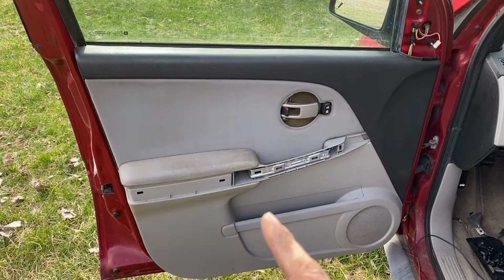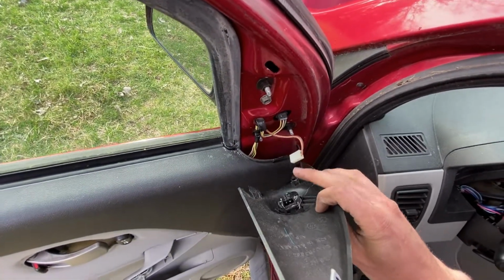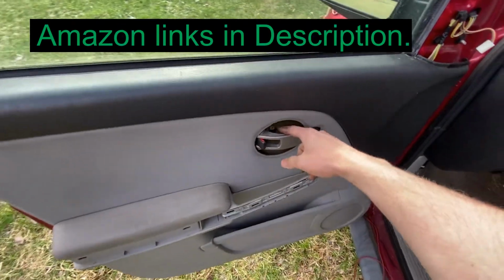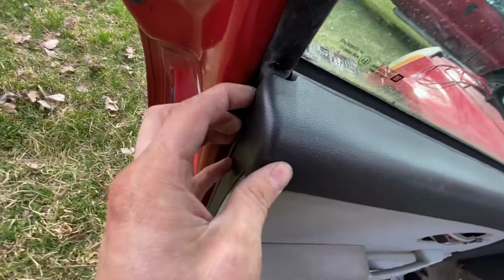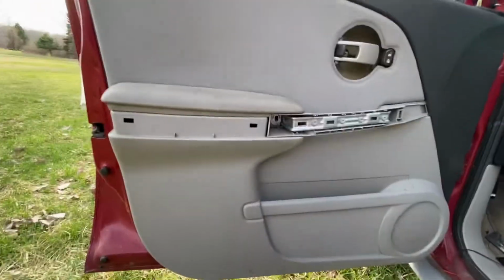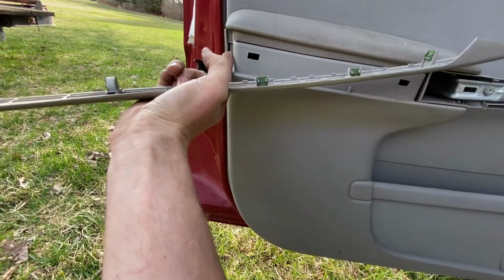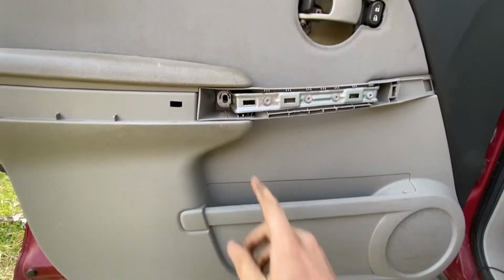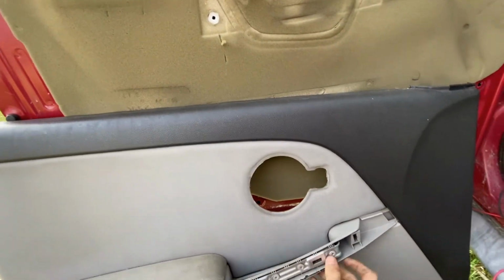How to remove door panel Chevy Equinox 05 06 07 08 09 2005 2006 2007 2008 2009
Trim Removal Tool Kit
HD Floor Mats
"How Cars Work" Book
Disposable gloves

How to take of the door panel on a first generation Chevrolet Equinox.

I am not responsible for anything you do to your vehicle. Use common sense.